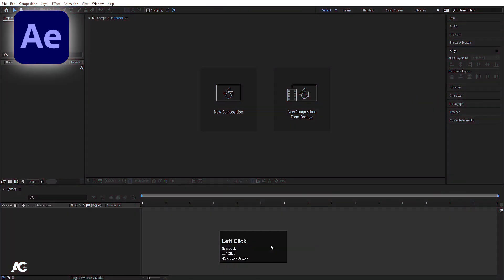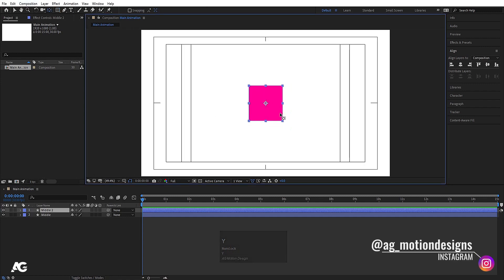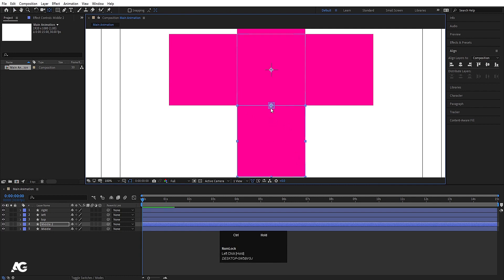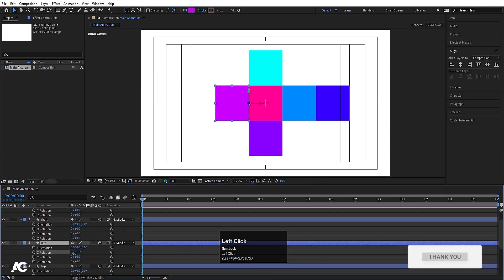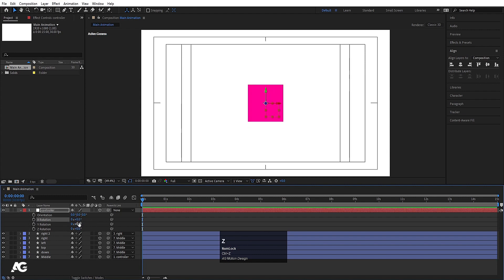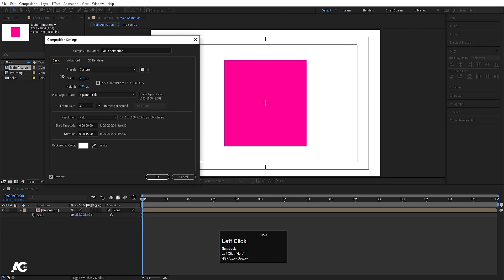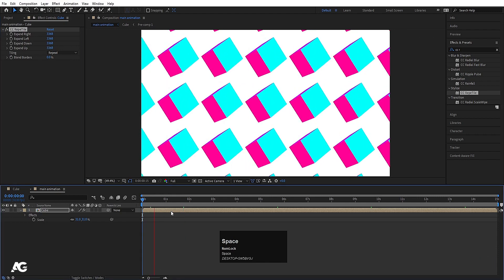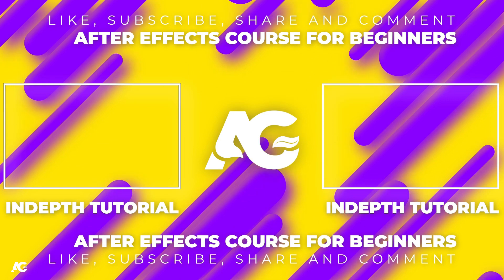After Effects Course For Beginners - 3D Layer & Cube Animation.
New Tutorial on Cinema 4d = After Effects Course For Beginners - 3D Layer & Cube Animation.